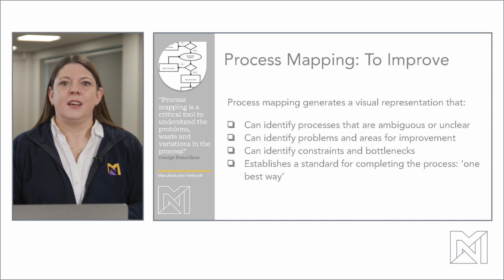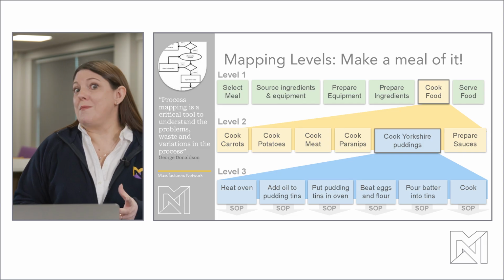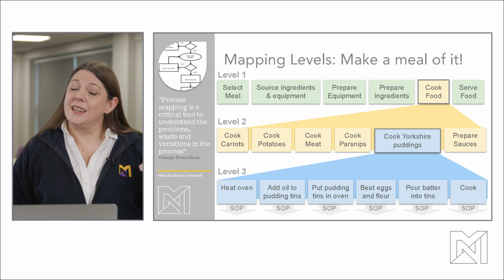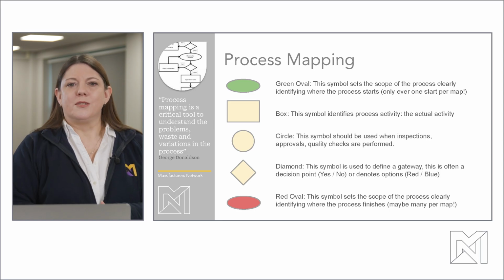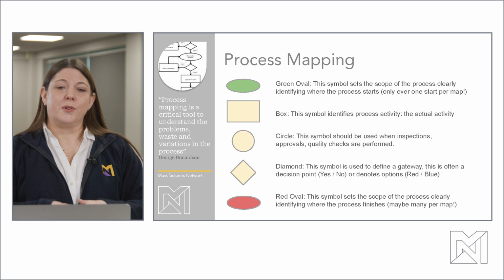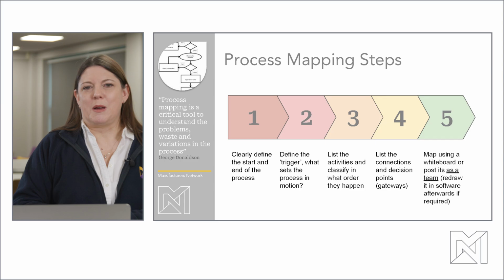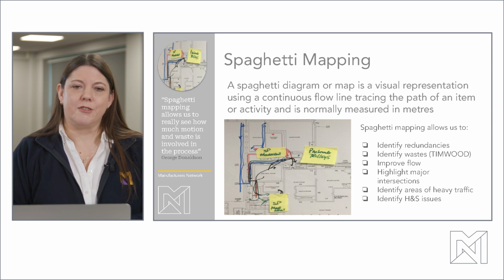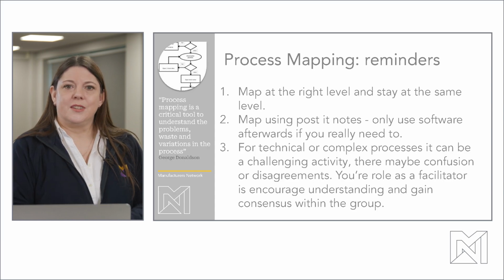Week 4: Process Mapping in Lean | Lean Tool Kit Series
Process mapping makes work visible so it can be improved.

This session explains how to create simple, effective process maps that show steps, handovers, delays, and rework. You’ll learn how process maps are used to understand the current state and identify improvement opportunities.

Lean Tool Kit Series by the Manufacturers Network | Manufacturing Operational Excellence